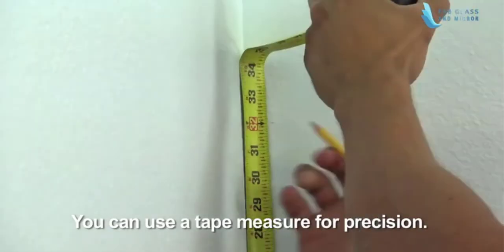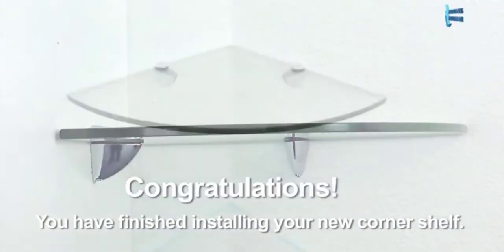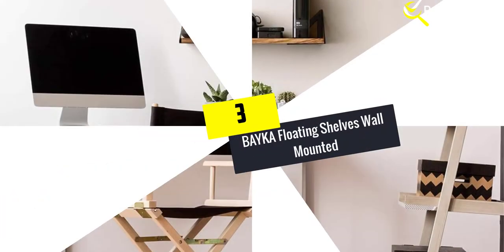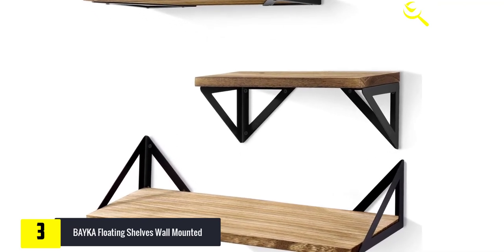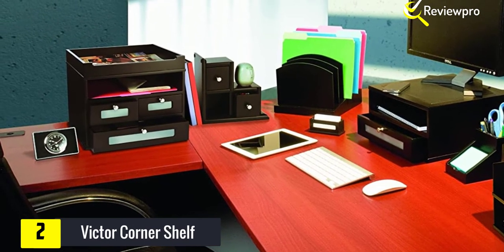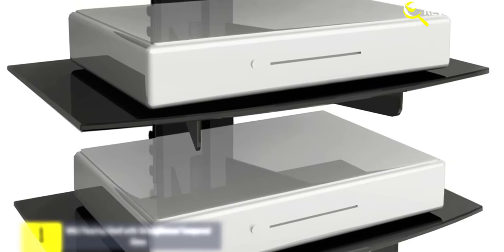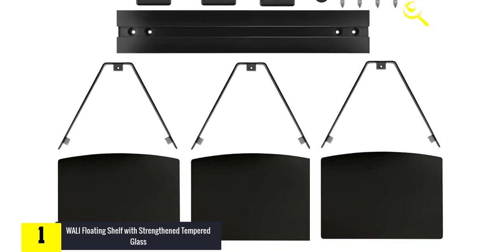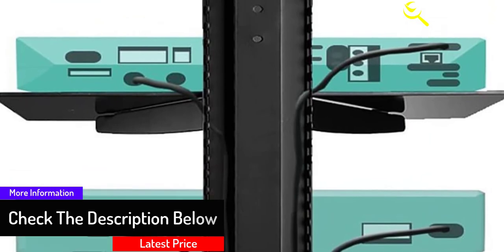Top 5 Best Floating Shelves in 2020 reviews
☛ All The Links to Best Floating Shelves listed in this Video:-

► 5.  Fab Glass and Mirror

► 4. Burnes of Boston LL2931 Level Ledge Set

► 3. BAYKA Floating Shelves Wall Mounted

► 2. Victor Corner Shelf

► 1. WALI Floating Shelf Tempered Glass

In This Video, I listed the Best Floating Shelves That are available in the market in 2020. I made this list based on my personal research, and I tried to list them based on their price, quality,  and many more things.